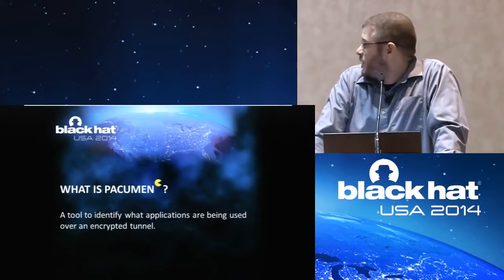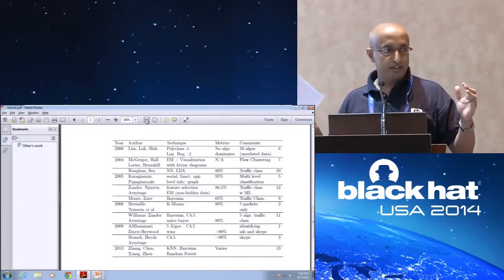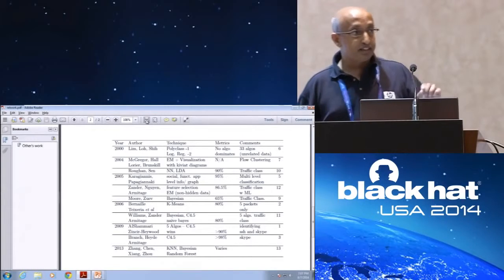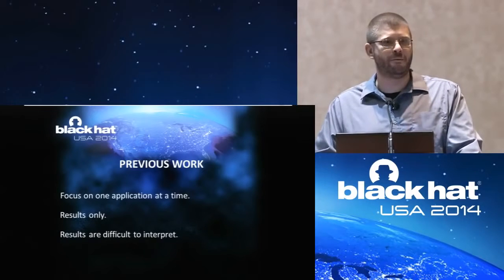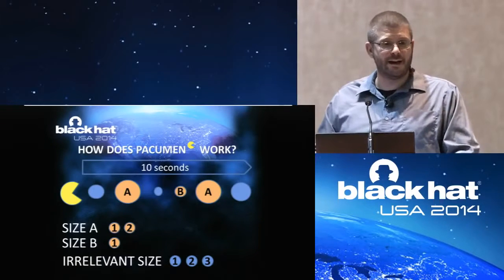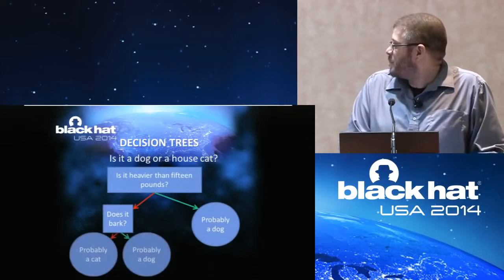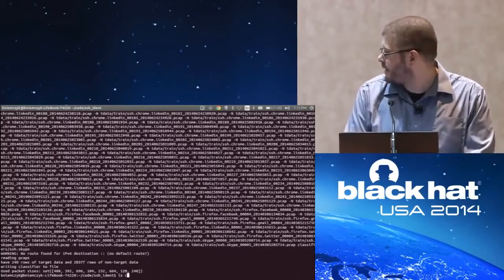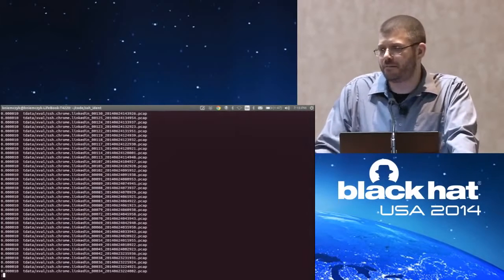Black Hat USA 2014 - Crypto: Probabilistic Spying on Encrypted Tunnels